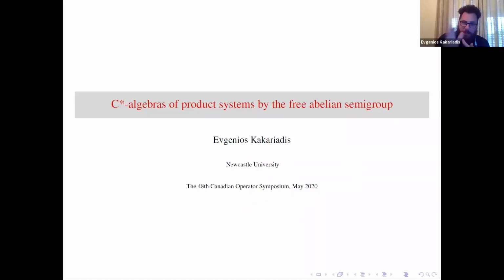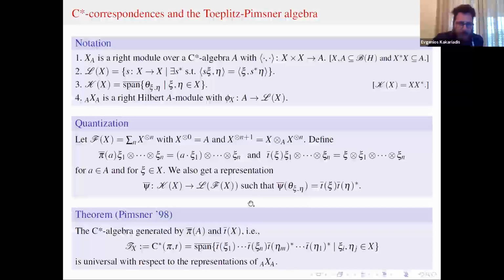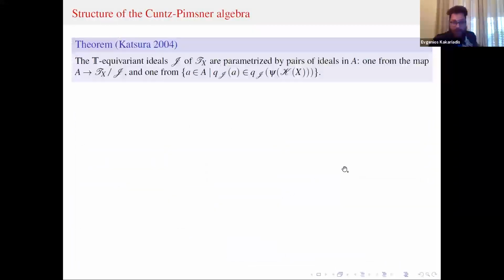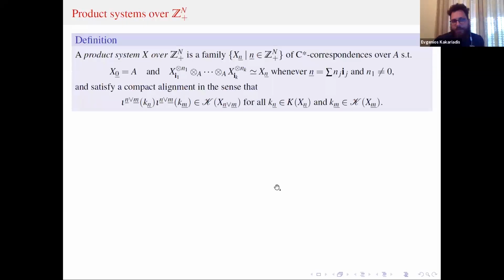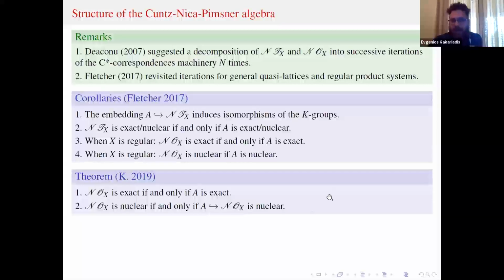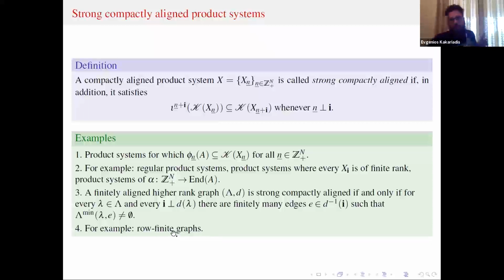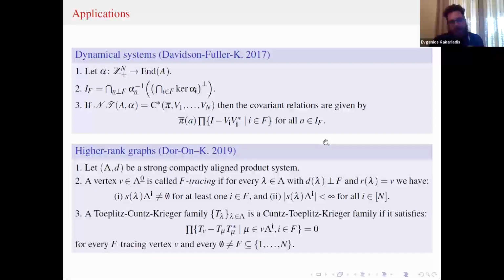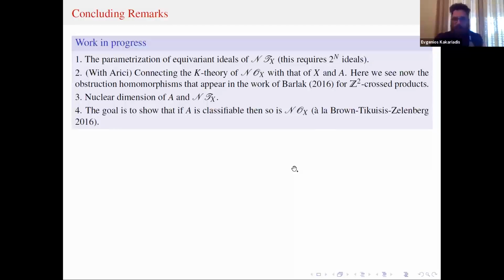C*-algebras of product systems by the free abelian semigroup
Speaker:

Evgenios Kakariadis, Newcastle University

 Event:
The 48th Canadian Operator Symposium

Title: C*-algebras of product systems by the free abelian semigroup

A central theme in the C*-theory is the construction of operator algebras from a set of geometric/topological data and the investigation of their properties. When the model uses nuclear building blocks and amenable algebraic methods then the C*-output should be nuclear. Then additional properties of the data should reflect to properties of the C*-output placing it in the classification programme. This scheme has been met with quite success for C*-algebras of C*-correspondences (work by Katsura, Schweizer, Brown-Tikuisis-Zelenberg, Carlsen-Kwasniewski-Ortega, and Fletcher-Gillaspy-Sims to name but a few).

In this talk I will report on recent developments about product systems. The objective is to move from the semigroup of the natural numbers (C*-correspondences) to more general semigroups (free abelian semigroup, right angled Artin semigroups, etc.). These results include characterizations of nuclearity and exactness, as well as critical values of phase transitions in the presence of finite frames.